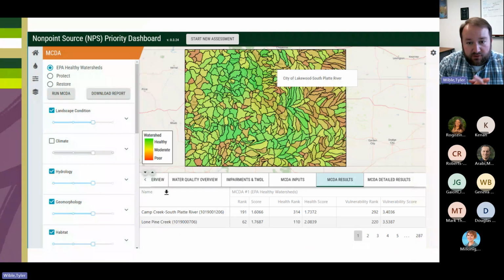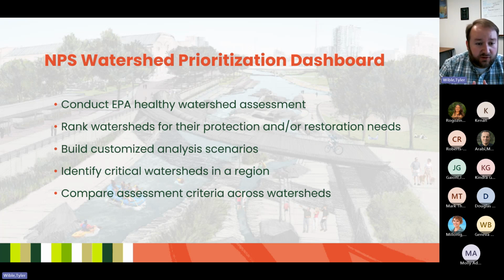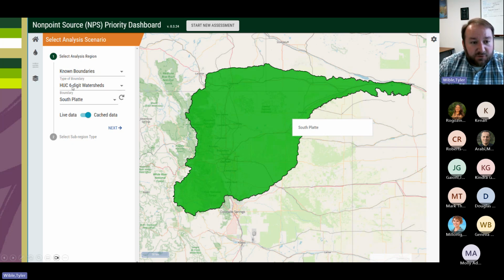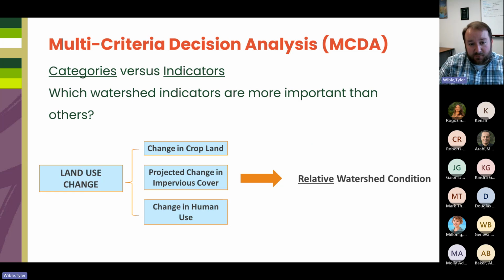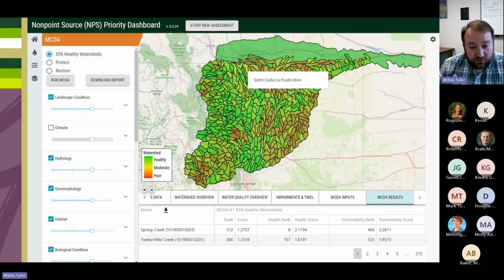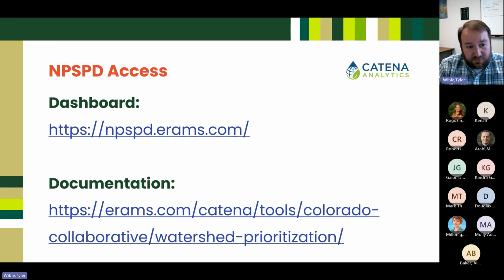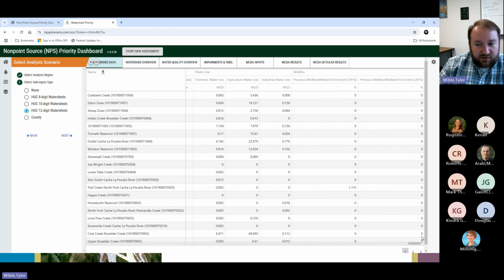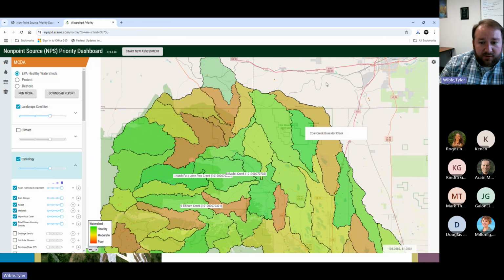Prioritizing Colorado’s Watersheds: A Deep Dive into the Non-Point Source Prioritization Dashboard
This webinar introduces the Non-Point Source Prioritization Dashboard (NPSPD)—a cutting-edge tool that empowers users to prioritize Colorado’s watersheds for protection and restoration using customizable, data-driven analyses. Discover how this geospatial interface simplifies decision-making with exportable results, interactive graphs, and insights based on EPA’s Healthy Watersheds Assessment Program.

What you’ll learn:
• How to use the NPS Prioritization Dashboard to explore ecohydrological conditions and rank watersheds across Colorado.
• How to customize and compare analyses using the Multi-Criteria Decision Analysis (MCDA) approach to identify critical watersheds for protection or restoration.
• How to export and visualize data to support decision-making at state and local levels.
• Key insights into EPA-based Healthy Watersheds Assessments and their application in watershed management strategies.

If you’re a water resources manager, government official, consultant, or engineer, this webinar will equip you with a helpful tool to stay ahead of tomorrow’s challenges.